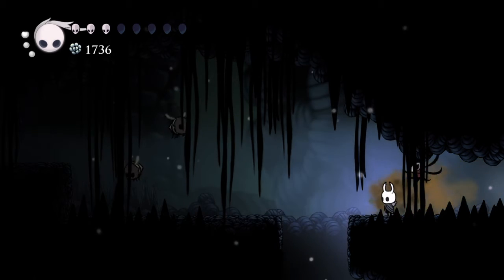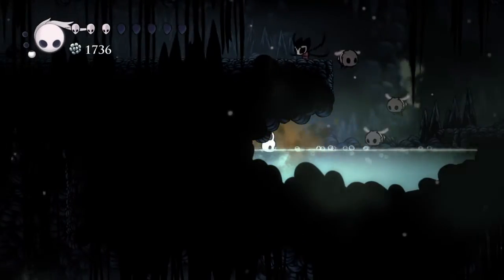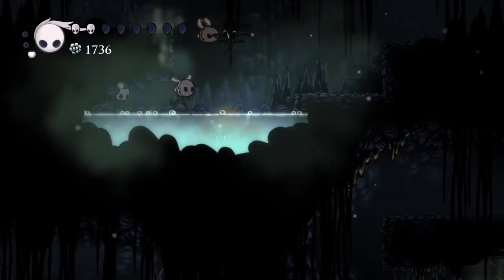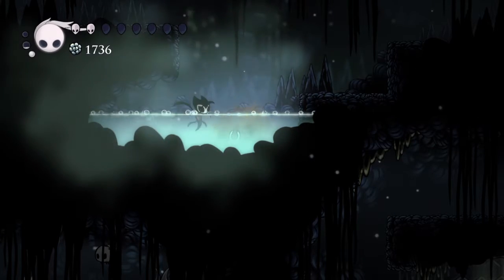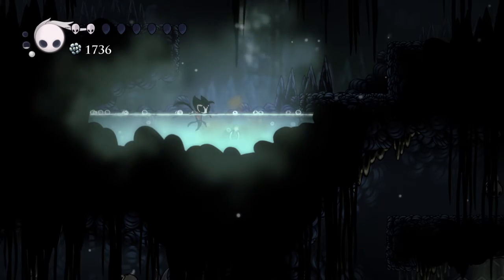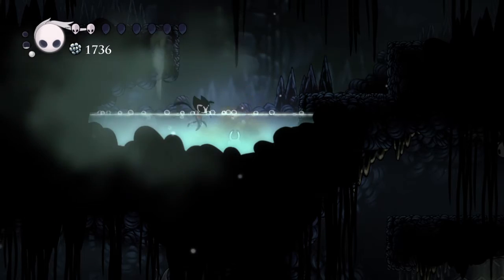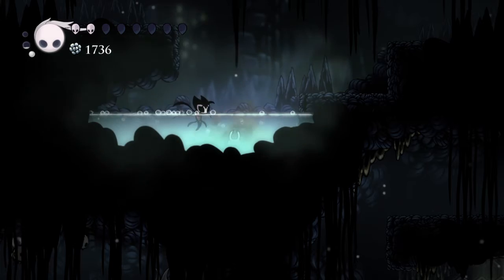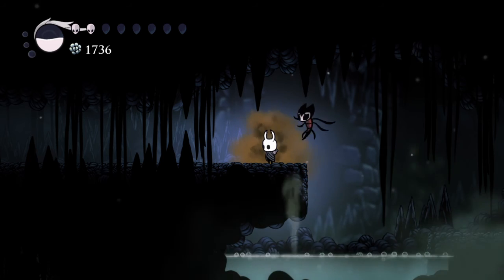Hollow Knight glitch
Sorry for sound